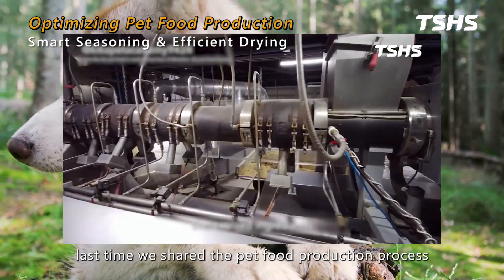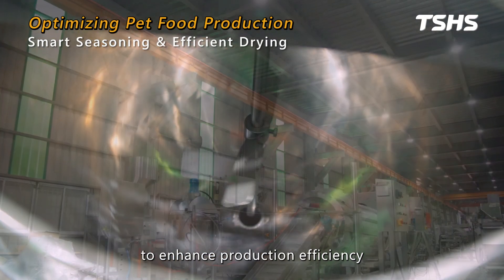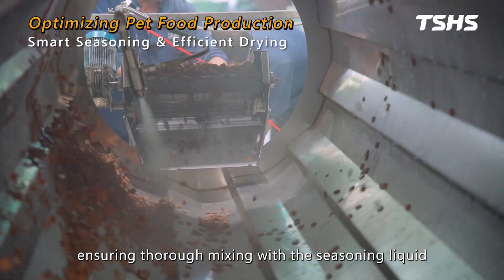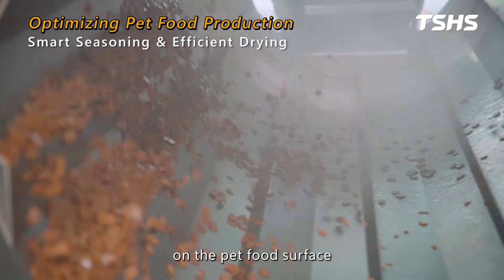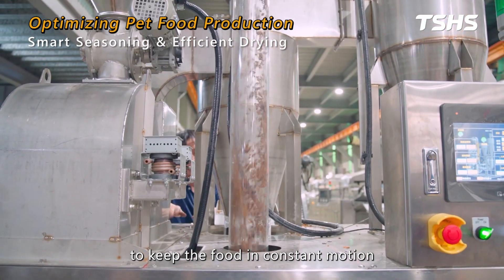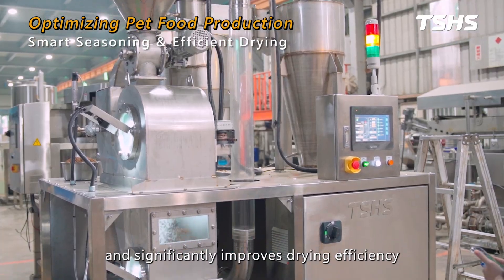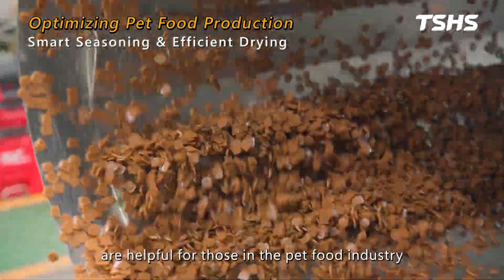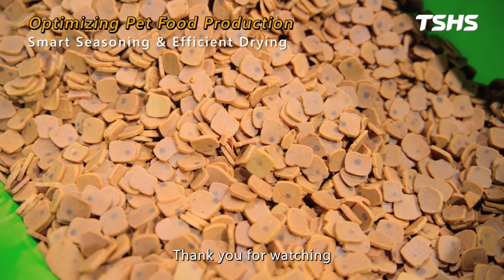Optimizing Pet Food Production｜Smart Seasoning & Efficient Drying｜Tsunghsing(TSHS)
🐾 Last time, we shared how pet food is made—now let’s check out our seasoning & drying equipment! 👀
🔧 From precise feeding, rotating seasoning tumbler, liquid spray coating, to the cyclone dryer, every step is designed for better efficiency and consistency.
✅ Easy to operate and clean
✅ Suitable for both testing and mass production
✅ Consistent quality in every bite
🔥 Our cyclone dryer outperforms traditional systems—perfect for high-volume production with stable, even drying!
📞 Need seasoning or drying solutions? Contact TSHS, your trusted production partner. 💪

For further details on the food machine, please get in touch with us immediately.